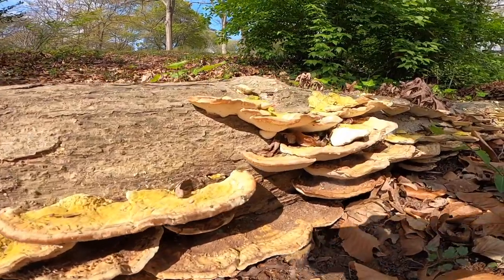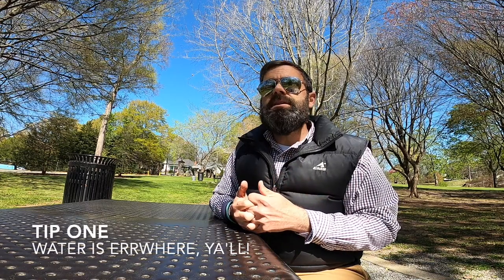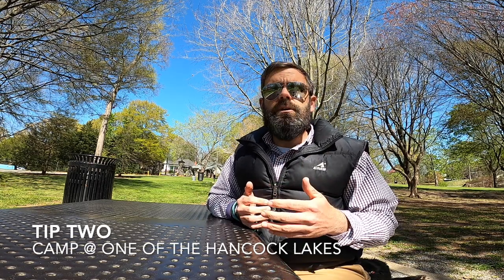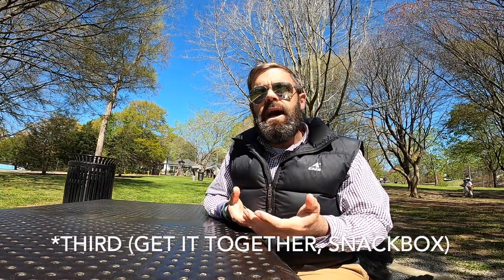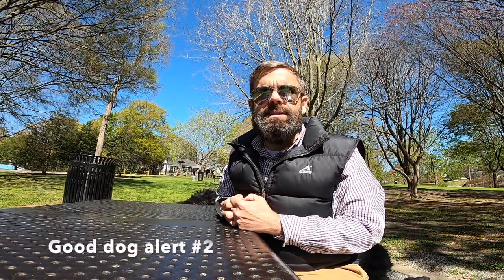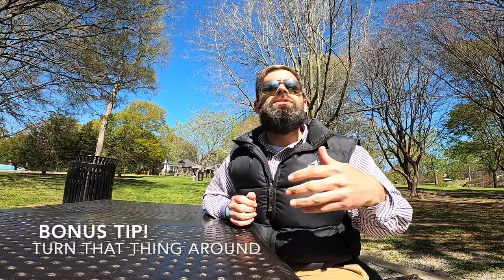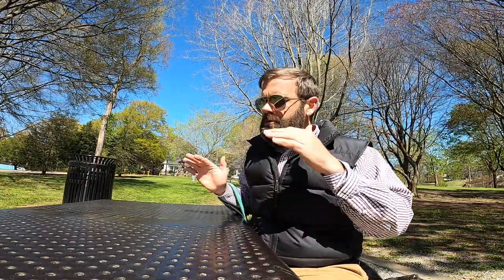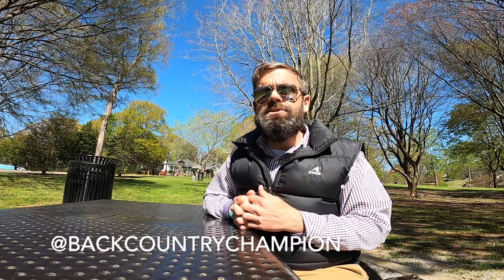Collegiate West Segment 4 Thru Hike Planning Guide Tips and Tricks